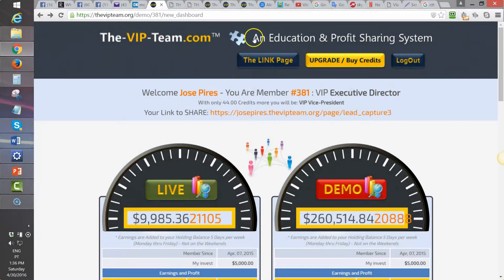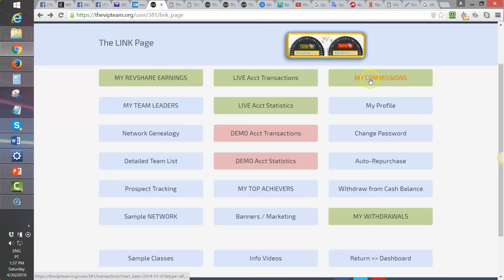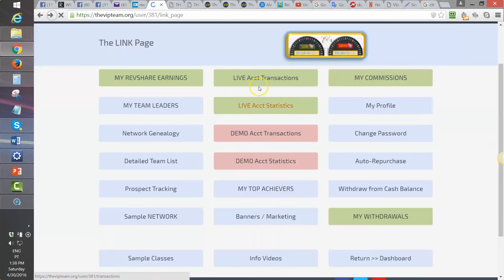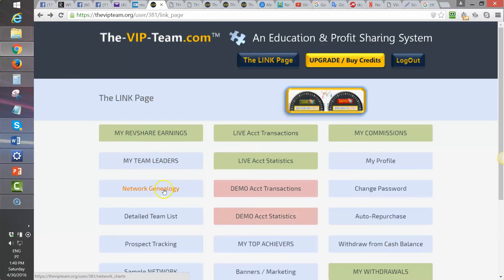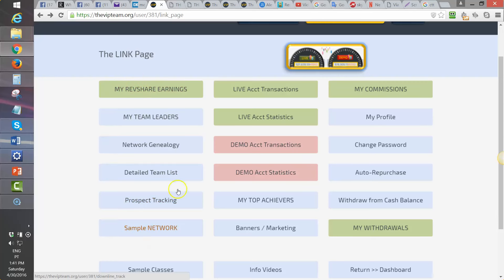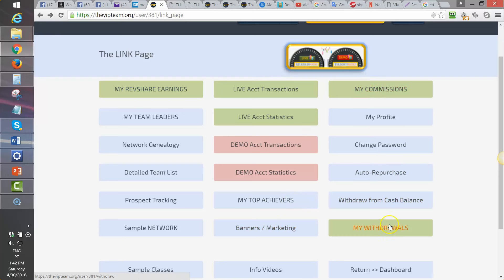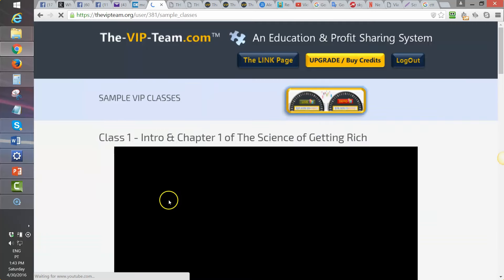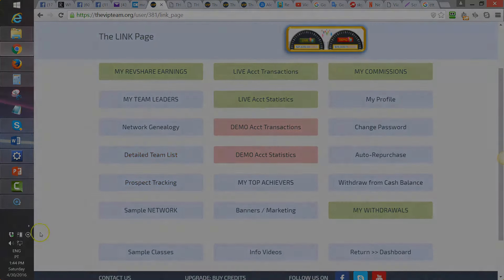2. THE LINK PAGE - overview of VIP Functions